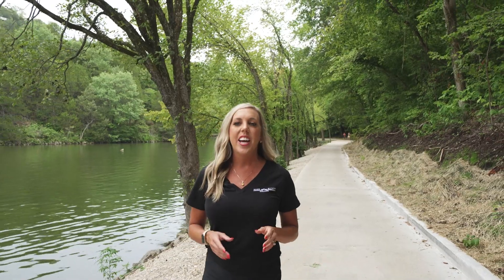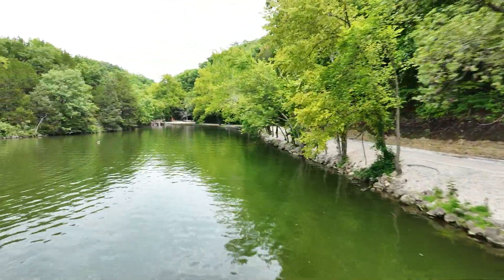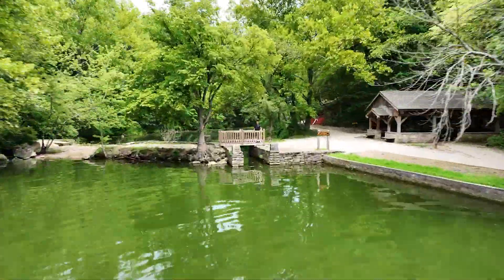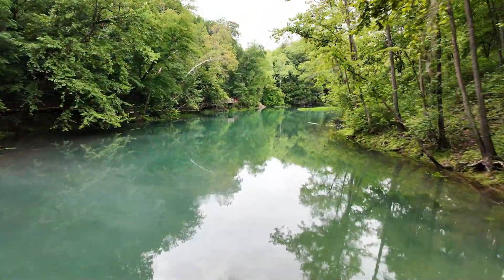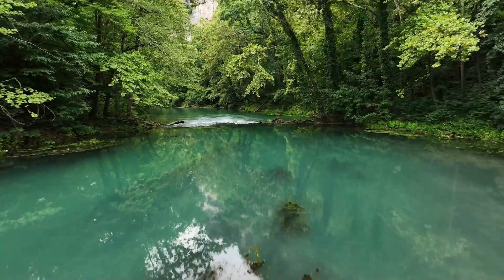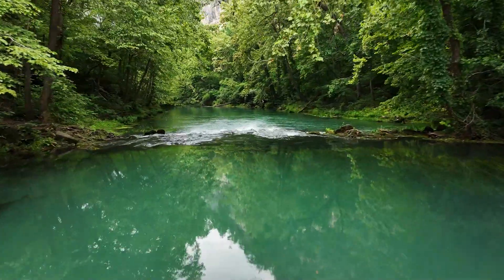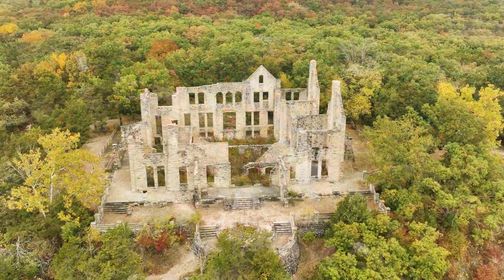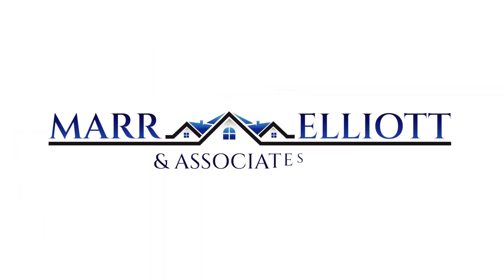Ha Ha Tonka with Marr / Elliott & Associates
WHERE NATURE AND HISTORY COME TOGETHER

With its intriguing history and outstanding geologic features, Ha Ha Tonka State Park is one state park that should not be missed. The park is a geologic wonderland featuring sinkholes, caves, a huge natural bridge, sheer bluffs and Missouri’s 12th-largest spring. The ruins of a turn-of-the-century stone castle overlook these wonders and offer impressive views of the Lake of the Ozarks and Ha Ha Tonka Spring.

A series of trails and boardwalks makes it easy for visitors to experience all the park has to offer, from its historic castle and geologic wonders to its woodlands and open rocky glades. Picnic sites beckon visitors for a relaxing lunch in a scenic setting unparalleled in the lake area. All these fascinating elements combine to create a park that can be explored and enjoyed time after time.